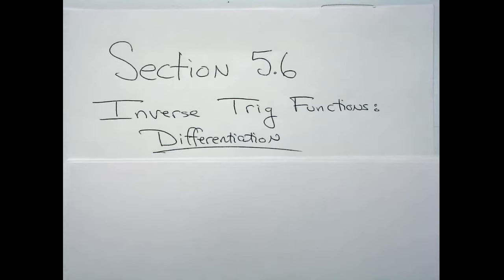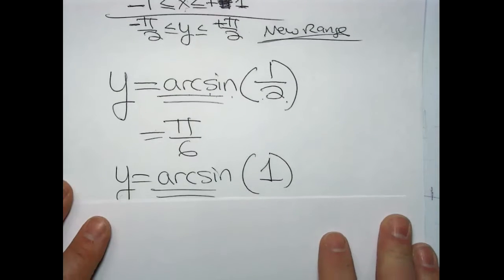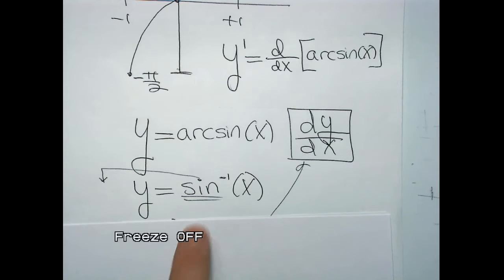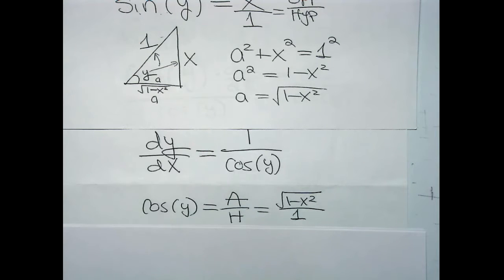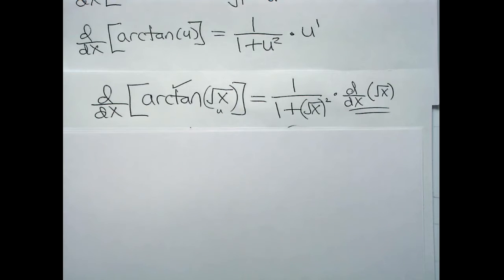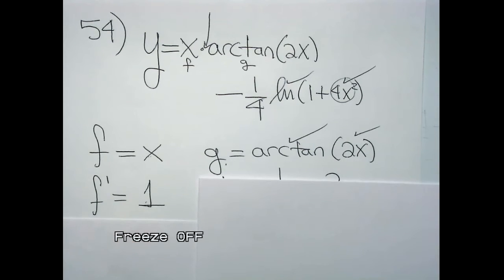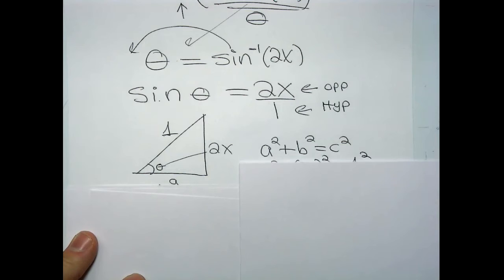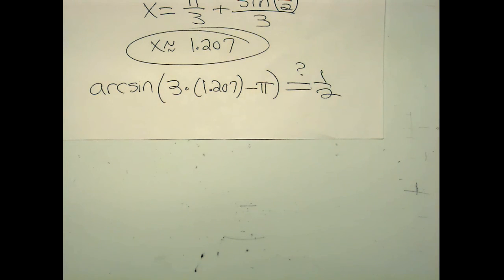Calculus I: Section 5.7 - Inverse Trigonometric Functions - Differentiation